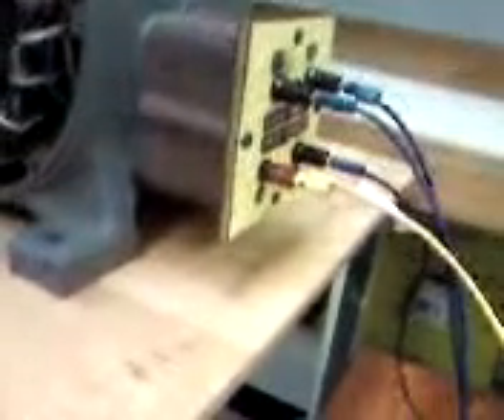Induction moter stator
Three phase stator from SCIM.  Demonstrating the priciple of induced EDDY currents creating opposition magnetism to stator rotating magnetic field there for causing objects rotating opposite to relative motion.
I was using 208Vac 3phase @ 60Hz WYE connected coils